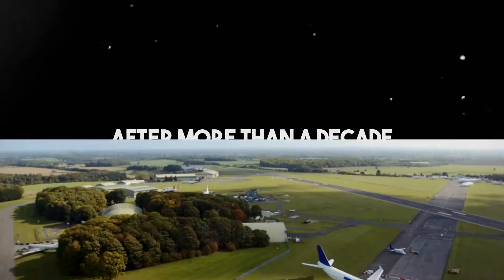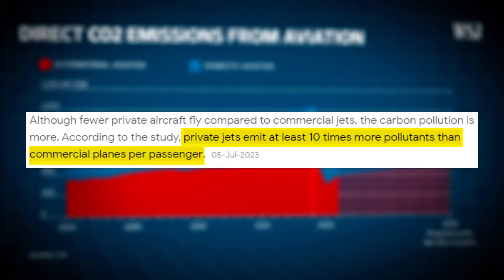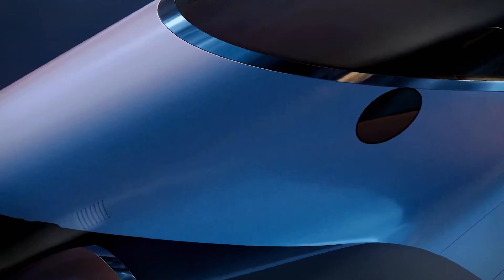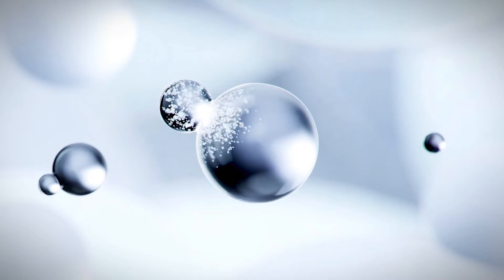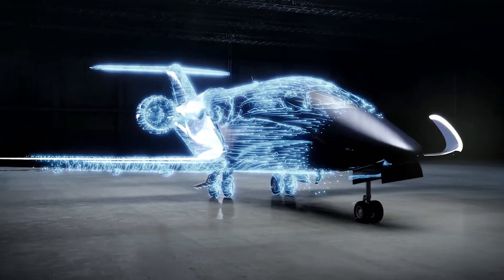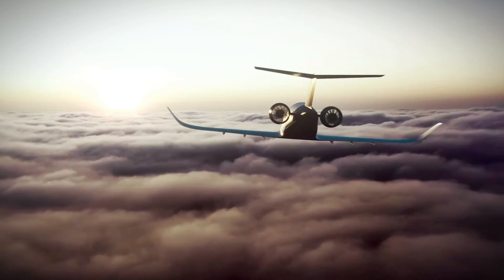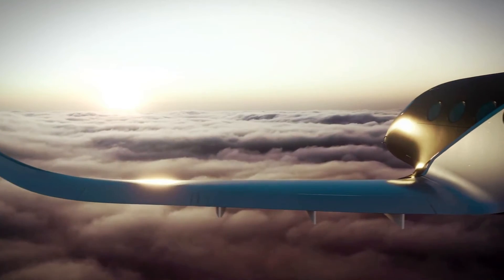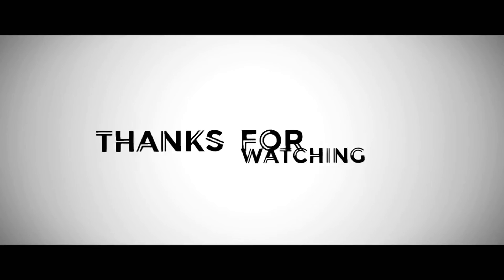Hydrogen Powered Private Jets: A Look At Beyond Aero's BYA-1 (FUTURE OF BUSINESS AVIATION)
While it is not an industry that embraces innovation rapidly, the aviation industry is well aware of all the bad press its carbon footprint creates. While battery-powered aircraft may be a solution for short-range flights, they are too heavy for longer journeys. The answer to the problem is building aircraft that use hydrogen to power electric engines. When hydrogen-powered aircraft take to the skies, the only emissions are water.

At last summer's Paris Air Show, French startup aerospace company Beyond Aero announced they were working on an eight-seat business jet that would enter service by 2030. Propelled by electric engines powered by hydrogen cells, the plane would have a top speed of 356mph and a range of 920 miles. The aircraft would also be able to operate from small runways as short as 2,800 feet.

In the world of luxury travel, where private jets keep getting bigger, there's a growing appeal for something smaller and more practical. Today, we're diving into the fascinating realm of private aviation to explore a trend that goes against the saying "the bigger, the better." Many private flyers are now looking for jets with shorter wingspans, offering increased flexibility and a more affordable investment. In this video, we'll be uncovering the top five private jets with the shortest wingspan, each bringing its own unique charm to the skies.

Welcome to our channel, where aviation, private jets, helicopters come in luxury, if you're interested in this kind of content, then this channel is the one for you, make sure to like this video, click the subscribe button and turn on the notification bell to keep you updated on our recent uploads, now let’s get right into the video